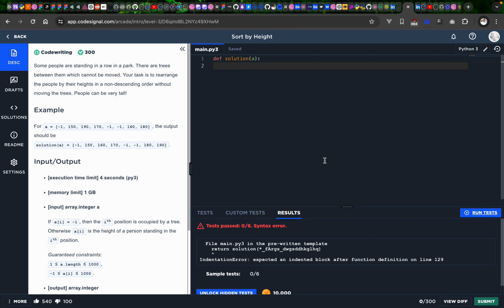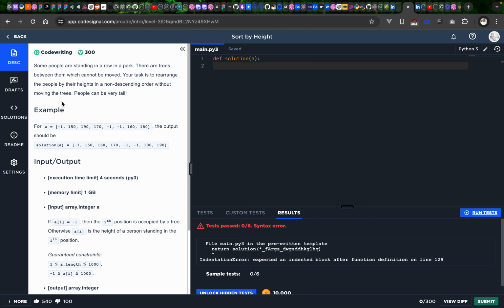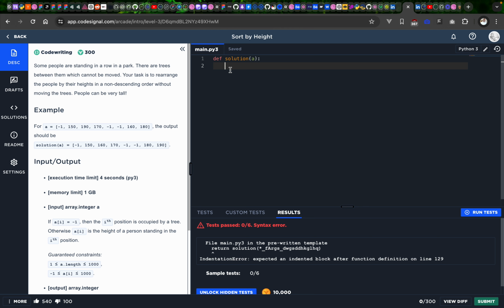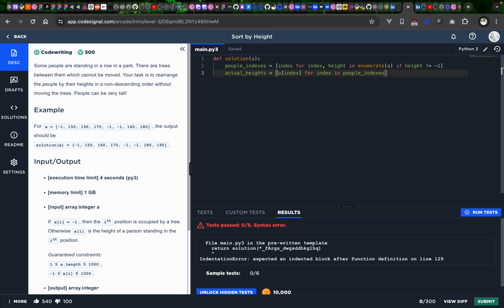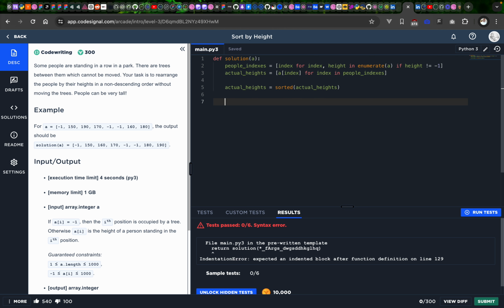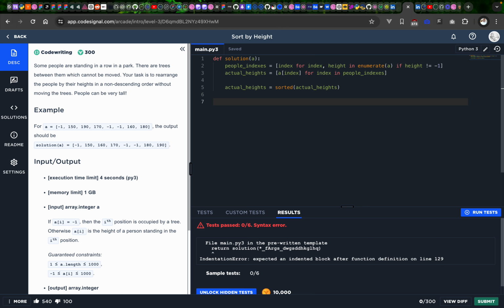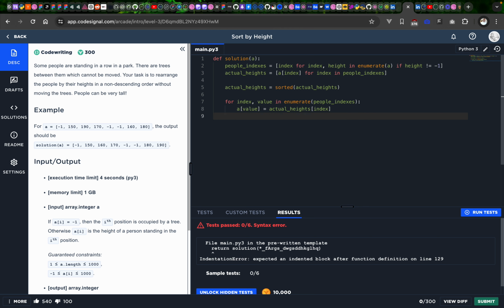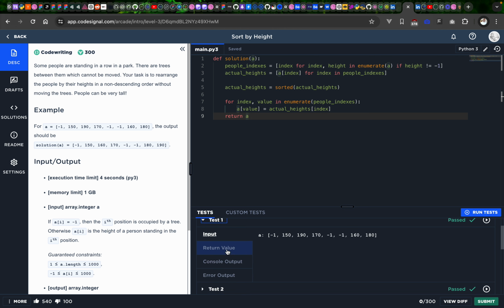Sort People By Height - Python DSA